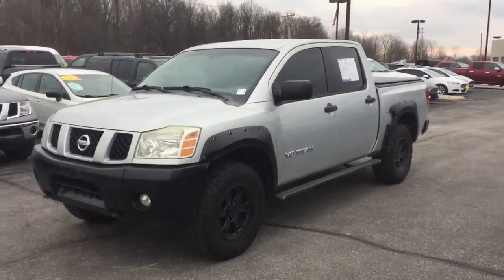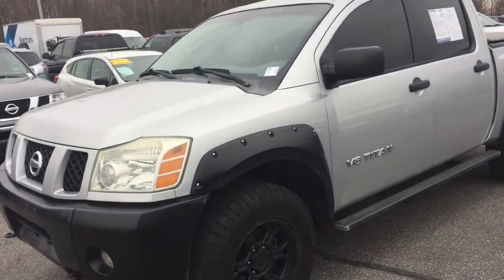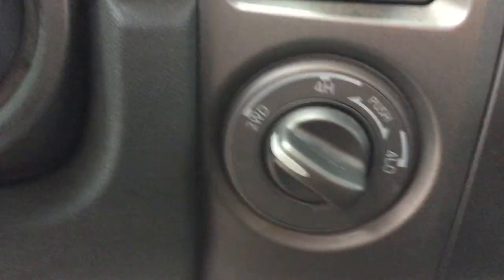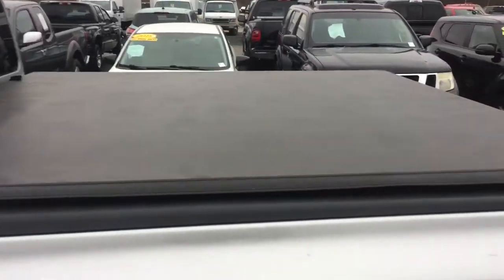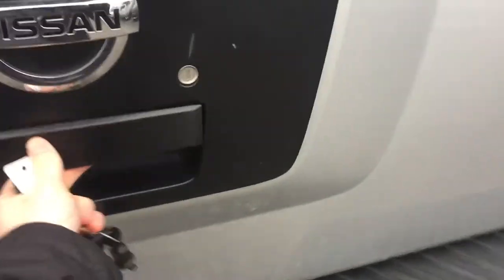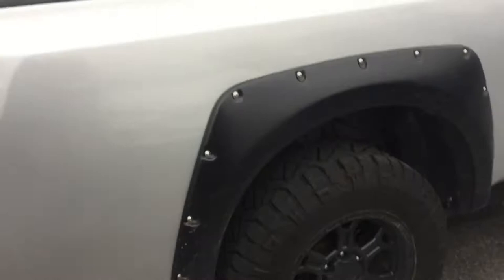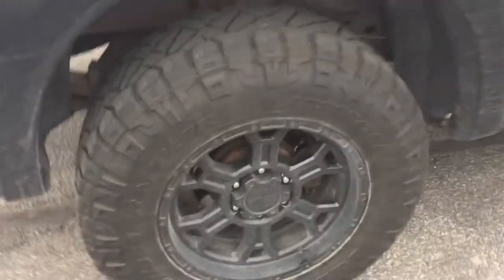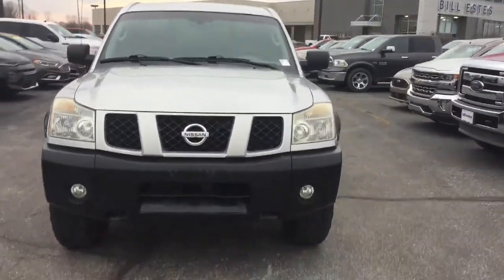2005 Nissian titan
2005 Nissian titan